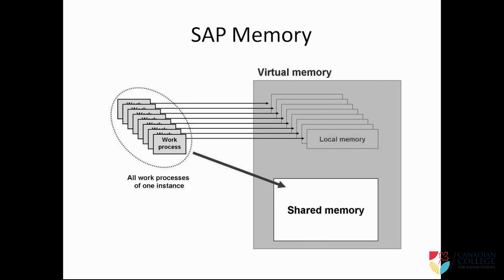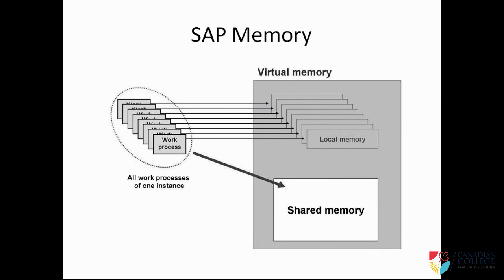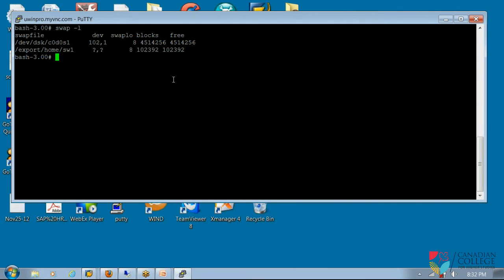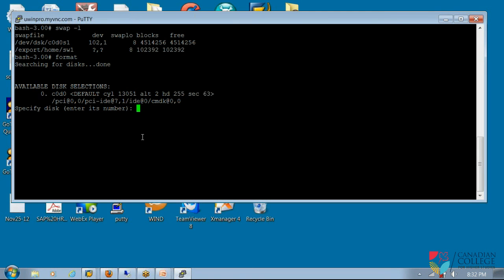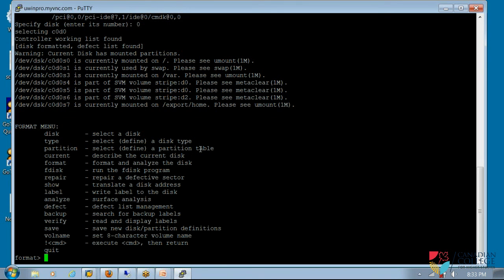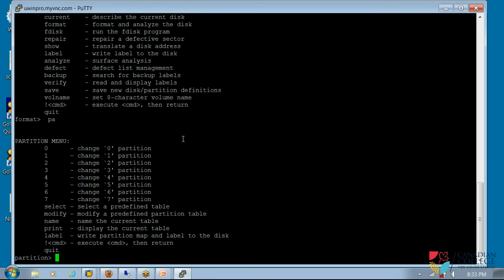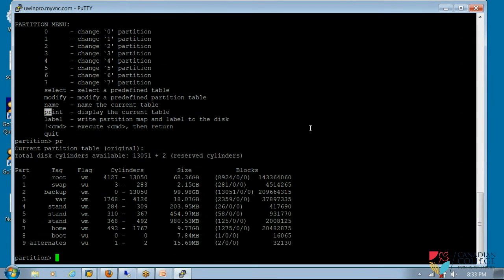SAP Training - SAP Memory Management Part 1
SAP Memory Management Part 1

Learn more about fields that are well in demand. We are the only College that offers dynamic curriculum's that equip you for a stable, well-paying, career!

Start your future right. Start your future now! Start your future right. Start your future now!

Please turn your notifications on so you can watch our latest videos.